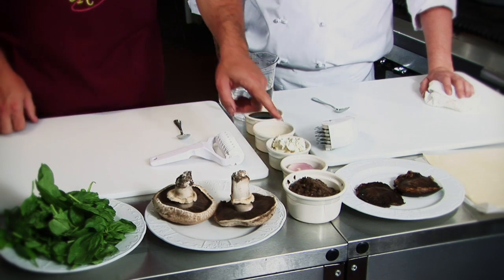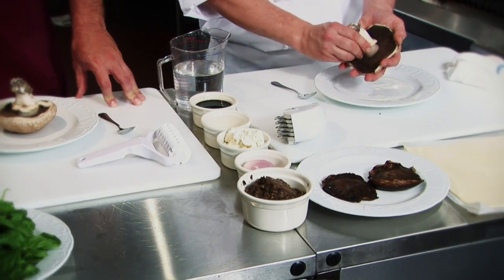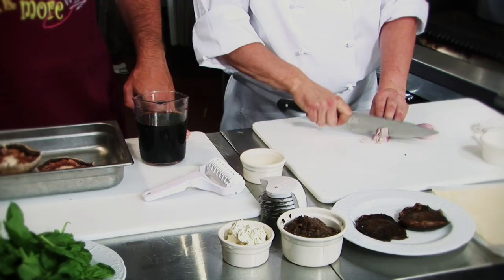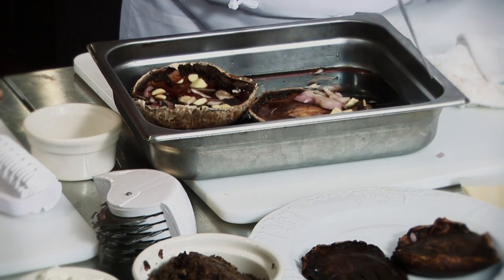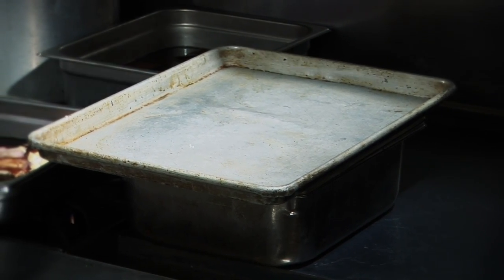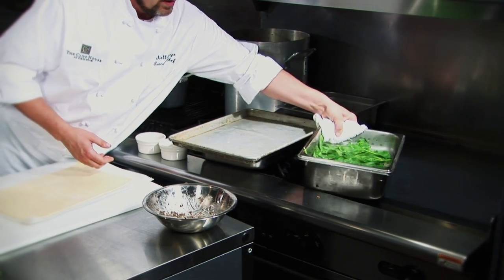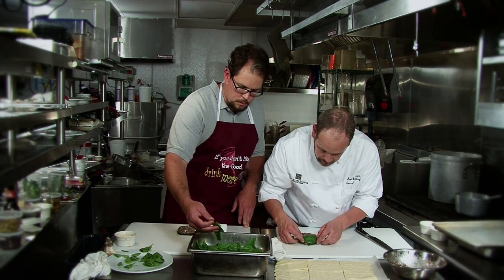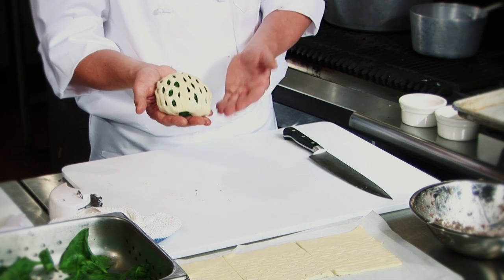The Savage Kitchen: Mushroom en Croûte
Mushroom en Croûte is one of Chef's most popular appetizers on the menu. It's meatless, but it is so hearty and good and rich, you'd swear it was fatty and meaty and good. But it's not! It's a miracle to behold!... and it's easy. Try it yourself at home and let us know with comments on the recipe either at our website or on the videos.